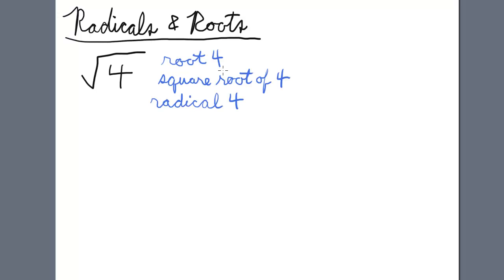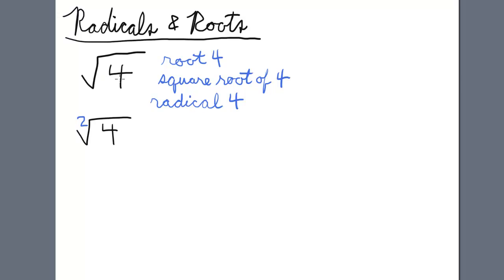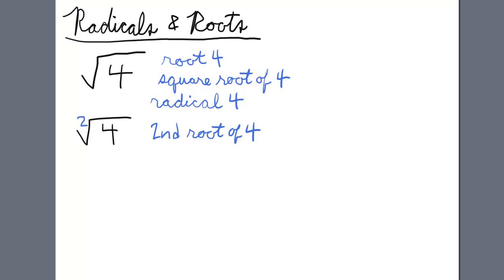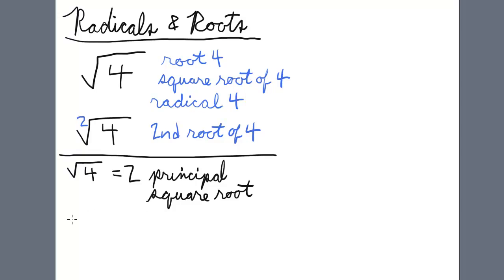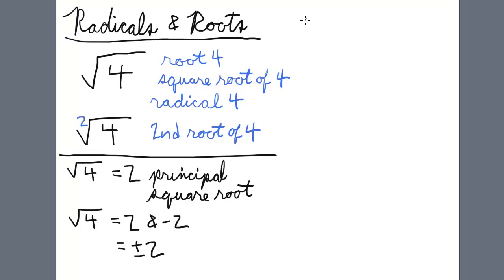Radicals and Roots Introduction TI 84 Calculator Roots and Radicals